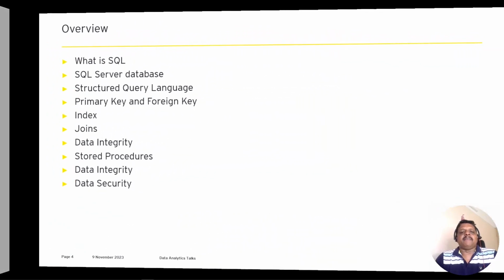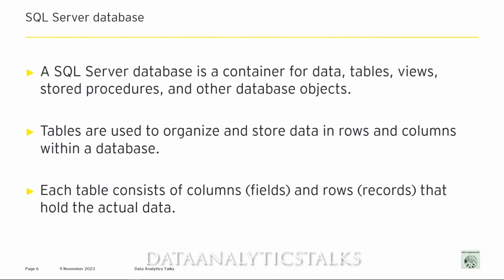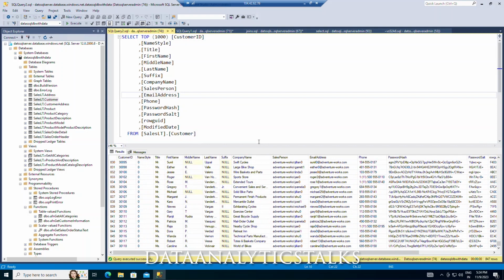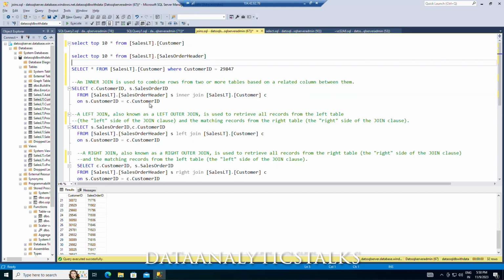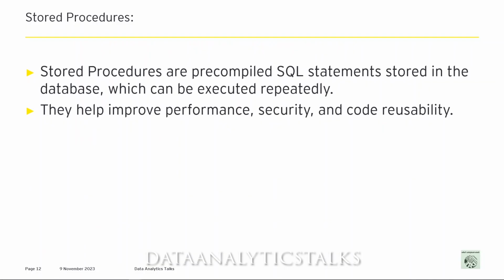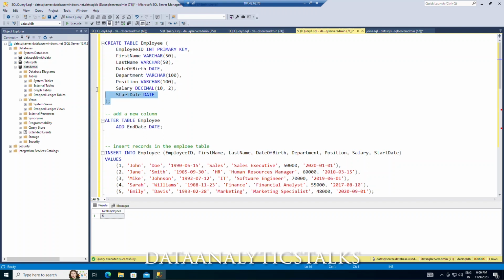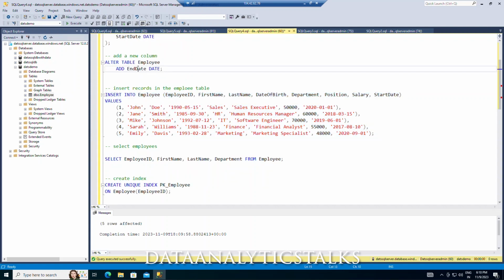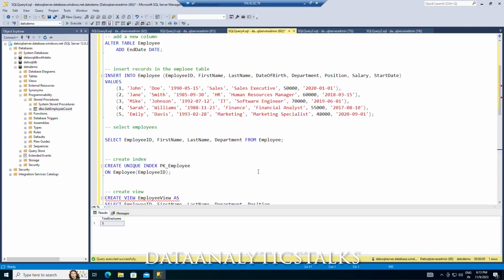SQL Basics for Developers and Data Engineers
Must know SQL Basics for Application Developers and Data Engineers